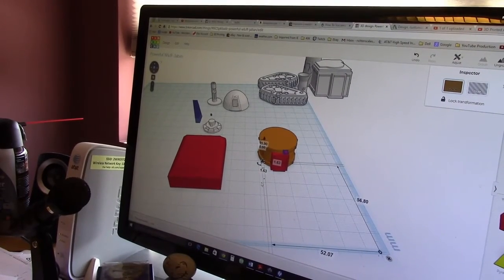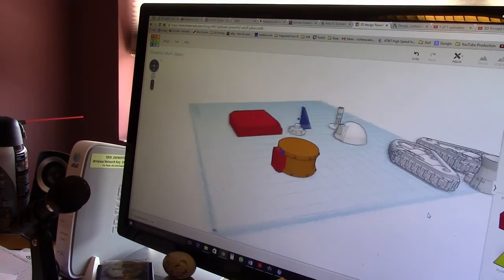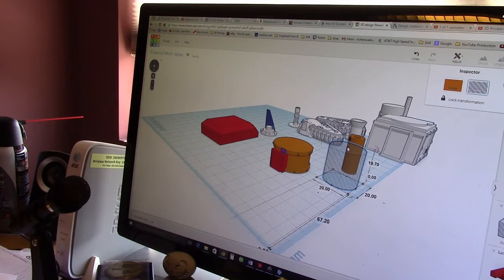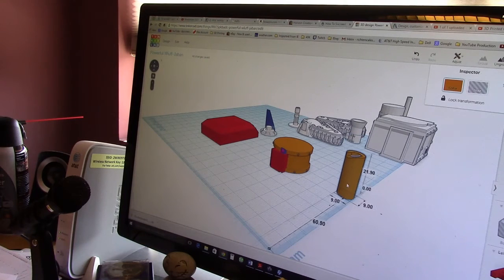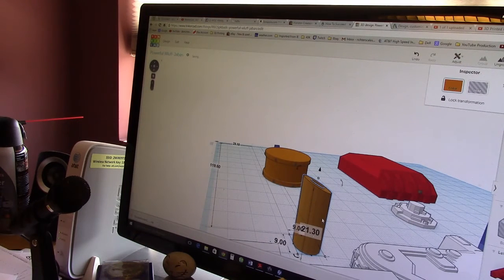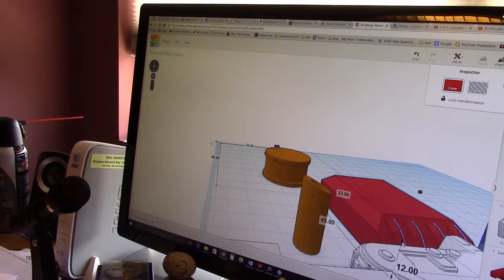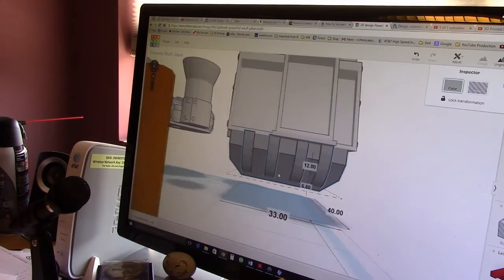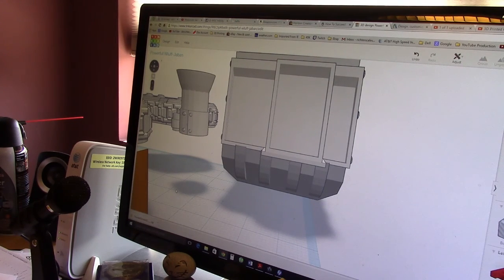3d Printed Grot Tank Part 3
In this I part use TINKERCAD to design some "Mods" for the Grot Tank.